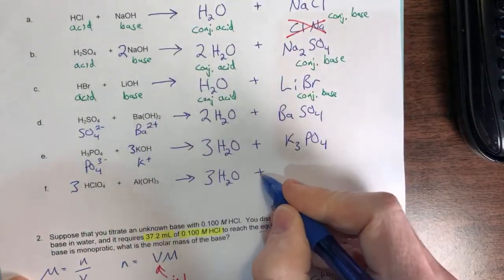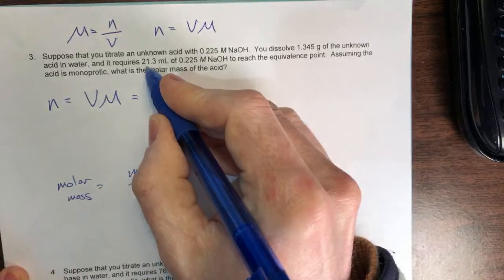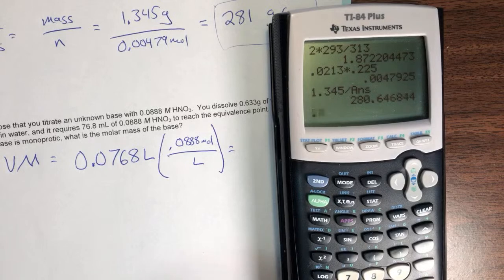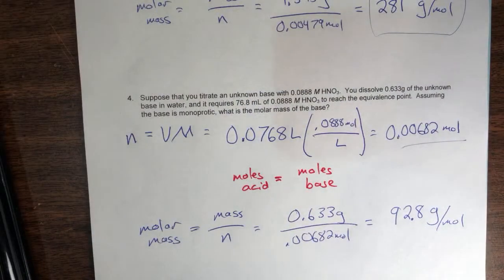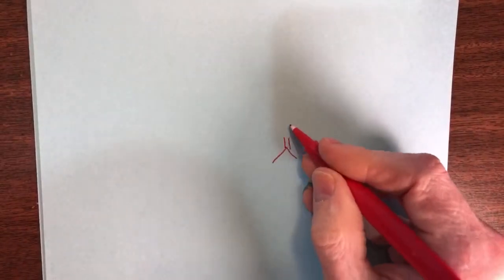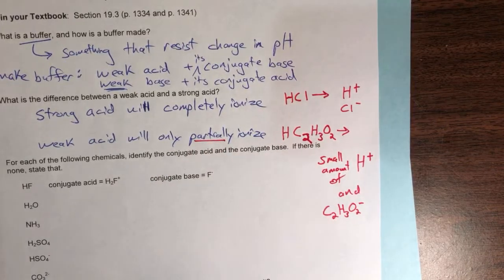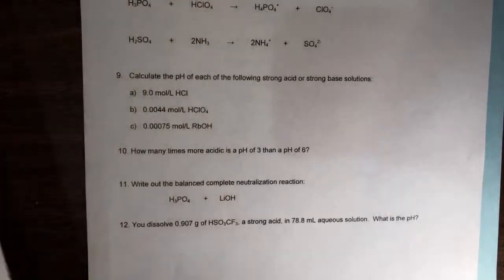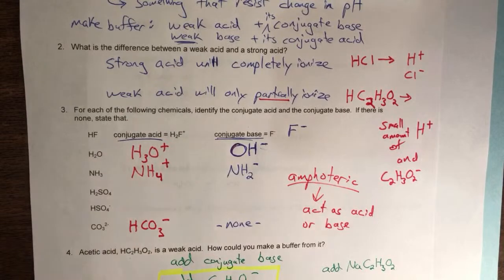Titration and Acids and Bases: Chemistry 424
Practice problems of titration, calculating the molar mass of an unknown acid or base